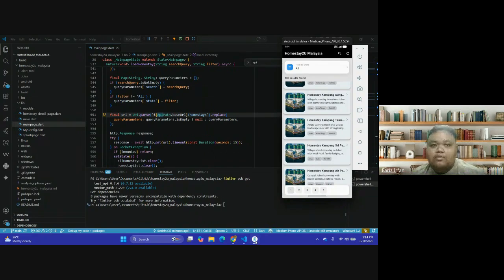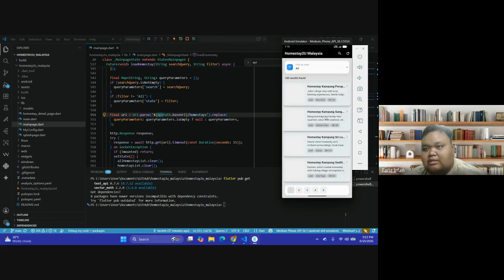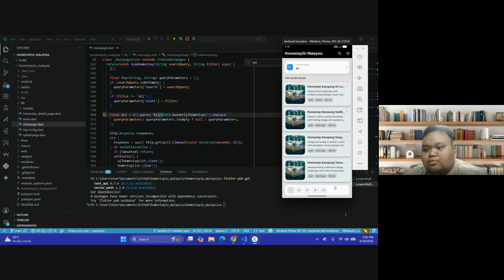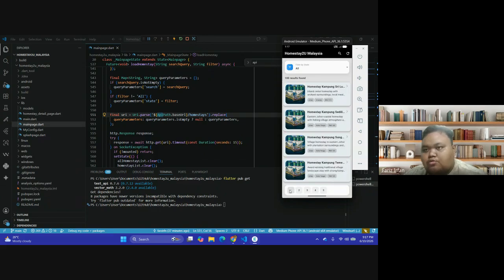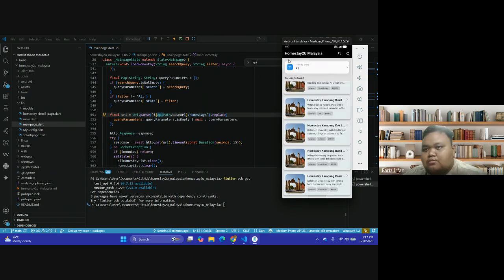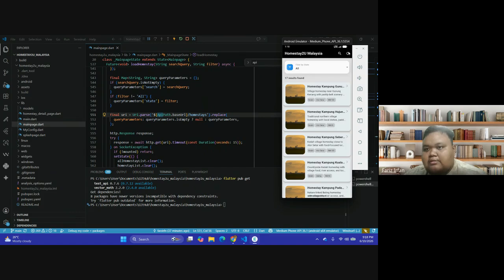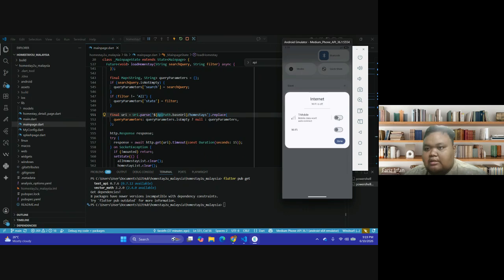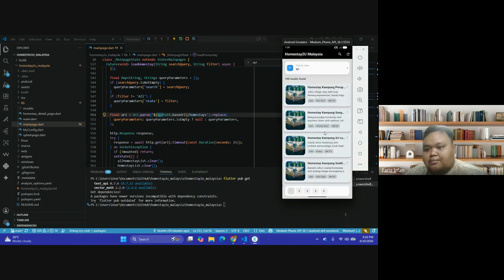Assignment 2 : Homestay2u Malaysia Application